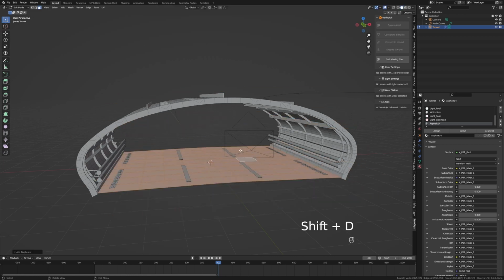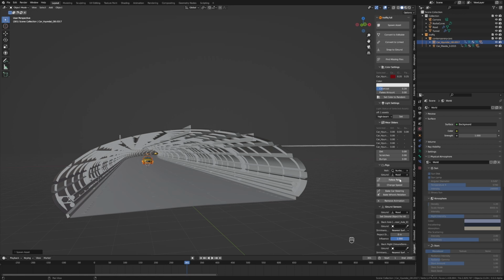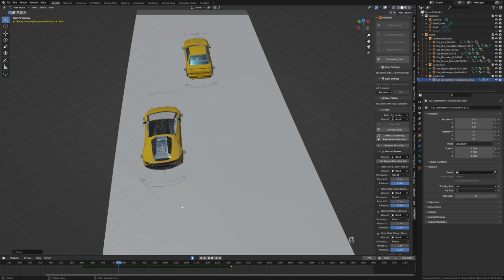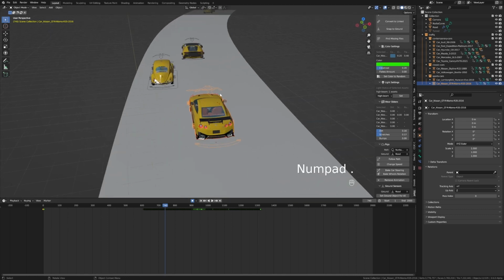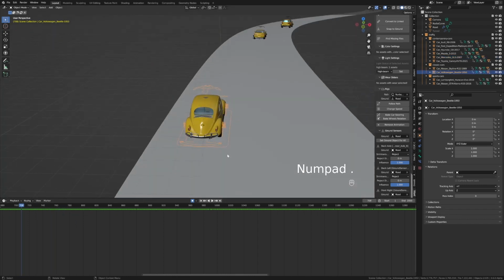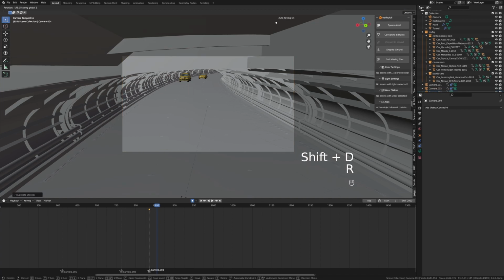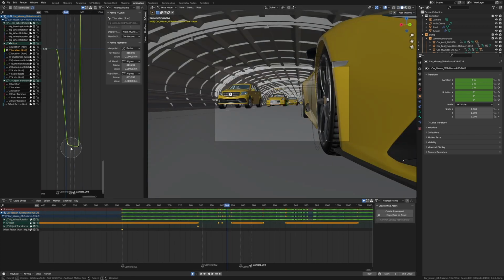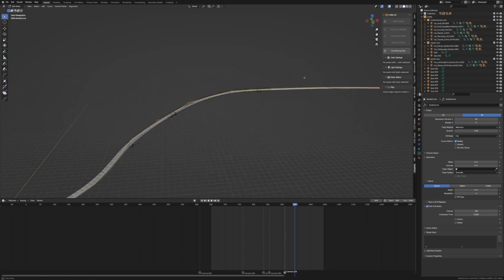Creating Hyper-Realistic Street Race Animation in Blender: Step-by-step Tutorial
Discover how to bring life to your digital world in this comprehensive tutorial on animating a hyper-realistic street race scene in Blender. From assembling your road mesh to populating it with traffic and orchestrating an exciting race, this video covers it all.

Starting with creating the road, we dive deep into working with Blender's materials tab, duplicating asphalt and assigning them to our road mesh. As we navigate through the intricacies of setting up our scene, we make use of the Trafficker add-on to populate our road with a variety of cars.

You will not only learn to animate these vehicles but also get an in-depth understanding of their attributes, like adjusting their speed, steering, and more. This tutorial also demonstrates the exciting process of animating a thrilling street race with sports cars like Lamborghini and Nissan GTR, teaching you to manage their movements, speed, and the dramatic overtaking manoeuvres.

Moreover, we explore how to effectively set up cameras to capture the action from interesting angles, which adds a cinematic touch to the animation. This tutorial is sure to provide valuable insights, whether you are a beginner or an experienced animator.

Follow along as we bring a dynamic street race to life, adding layers of complexity to create an engaging and detailed animation.

Join me and let's create an animation that's as exciting as a real-life car chase!

Part 1 of this video : Racing through a Tunnel - Make the Tunnel 3D model in Blender